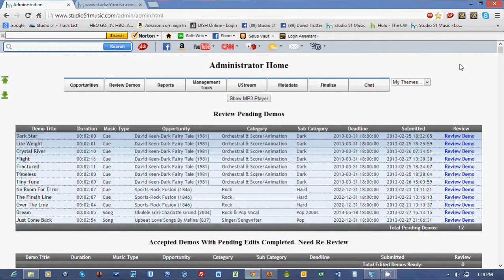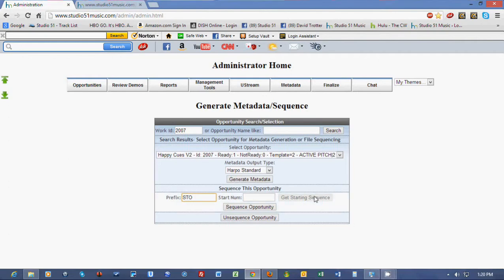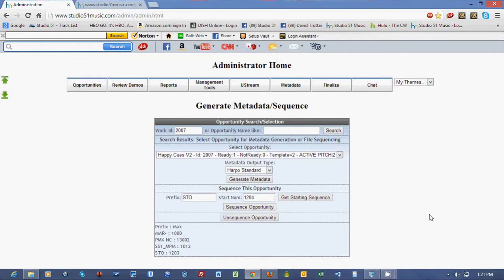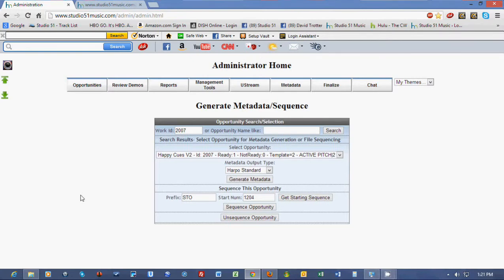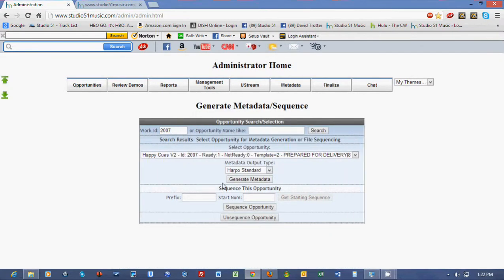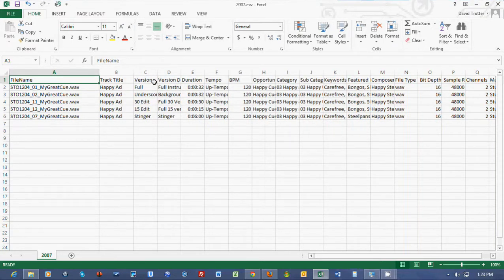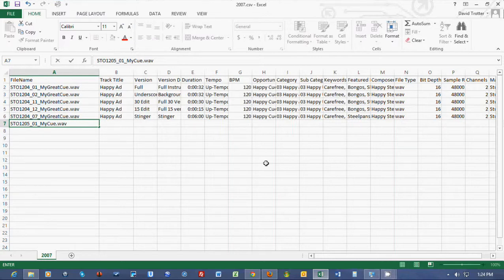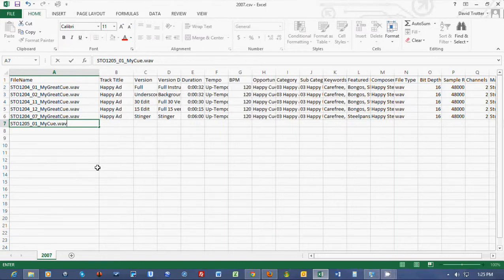Section 7 Final CD Delivery